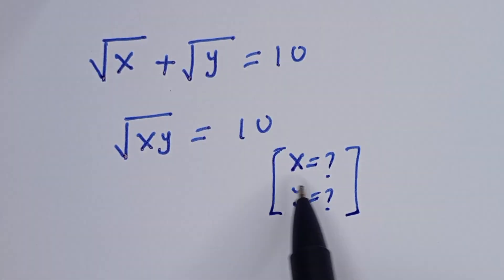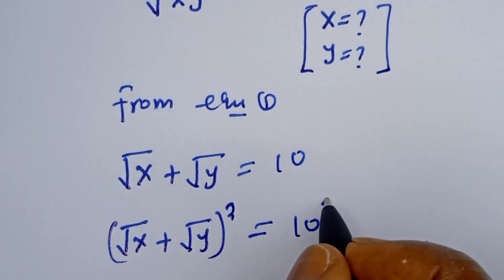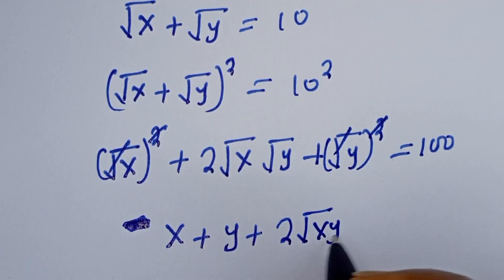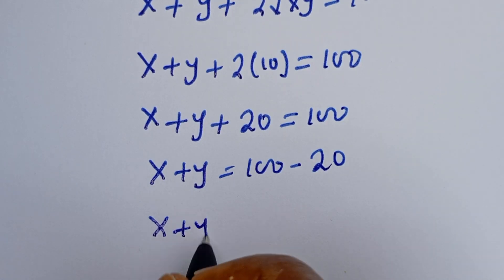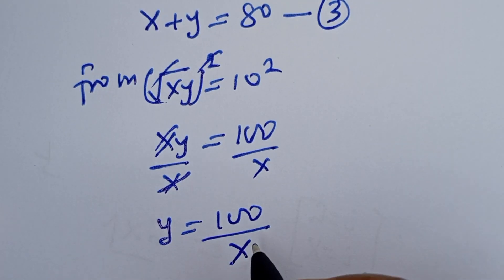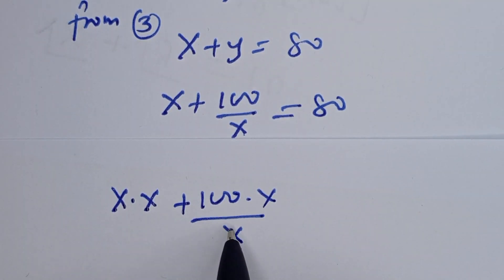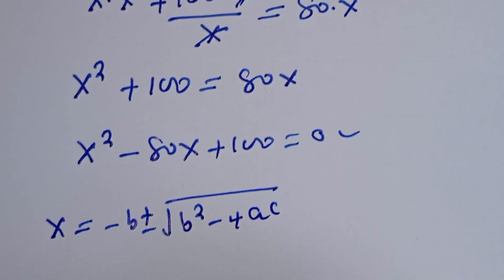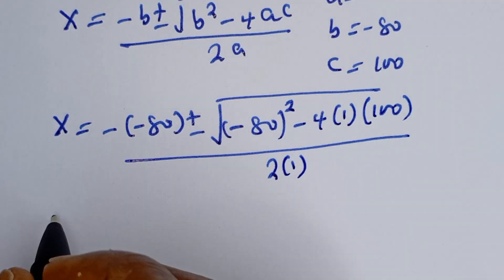Cracking The Algebra Code: Can You Solve This Olympiad Math Challenge?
If you like this video about how to solve this Nice Algebra Challenge Very Fast,